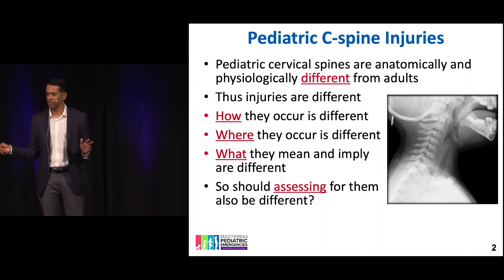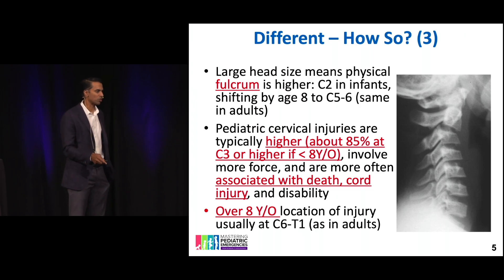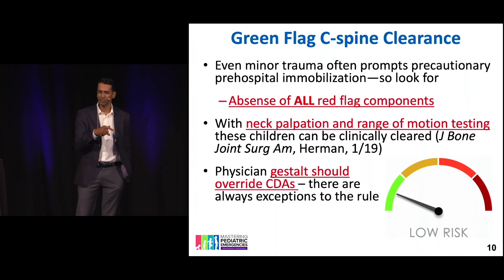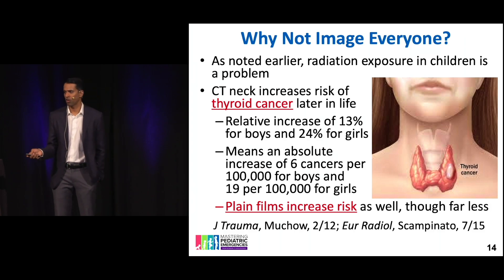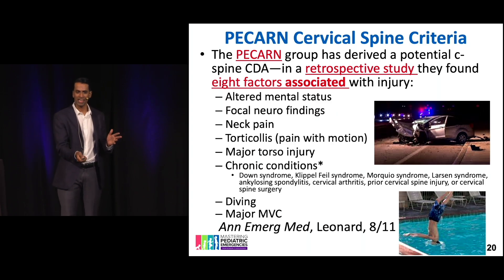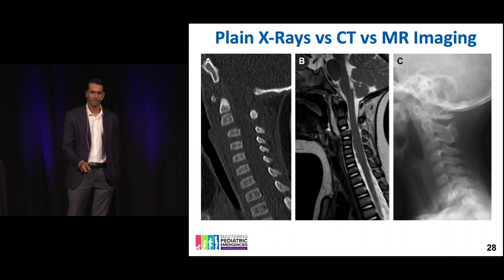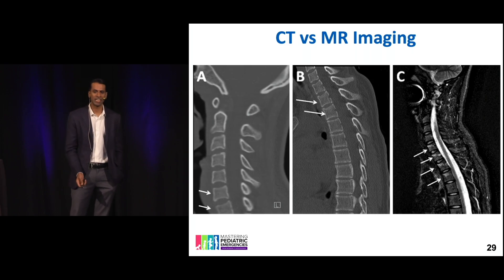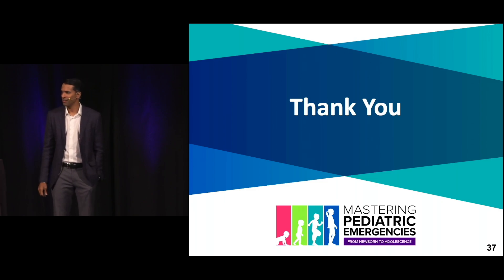Pediatric Cervical Spine Injuries | The Mastering Pediatric Emergencies Course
Pediatric Cervical Spine Injuries by Sujit Iyer, MD

The Mastering Pediatric Emergencies Course

An immersive online CME course created to substantially increase your confidence managing pediatric emergencies.

EM board-certified or not, managing the acutely ill or injured child can be among the most challenging scenarios in emergency medicine.

✓ An intensive, comprehensive review covering newborn to adolescence
✓ Incorporates the leading authoritative guidelines
✓ A focus on data-driven, literature-based content
✓ Taught by 9 energetic and knowledgeable Peds/EM educators
✓ A 22-hour deep dive that will create a renewed confidence in your ability to diagnose and treat pediatric emergencies